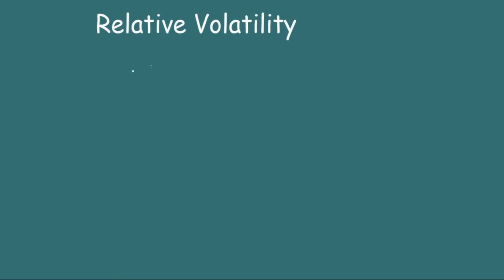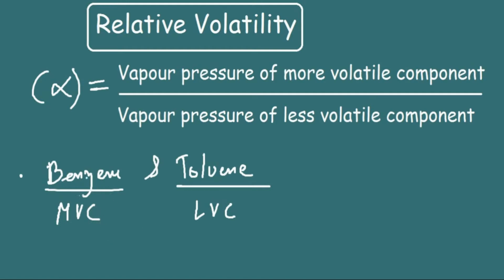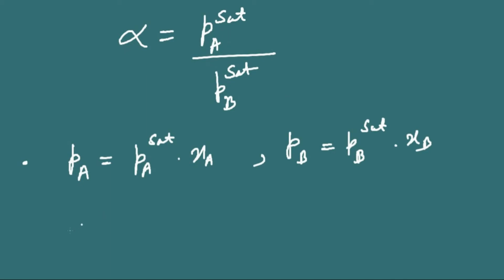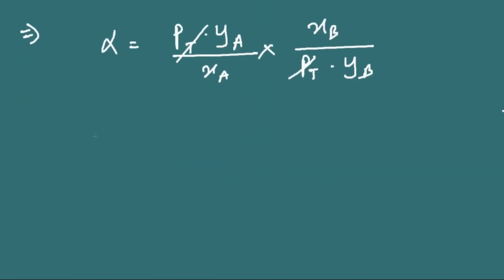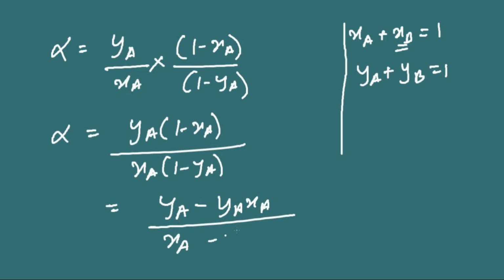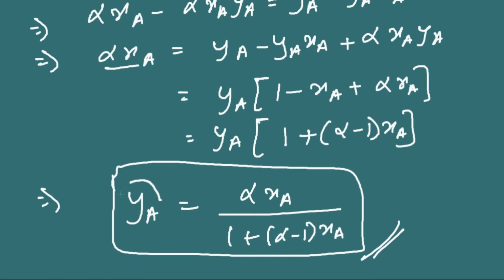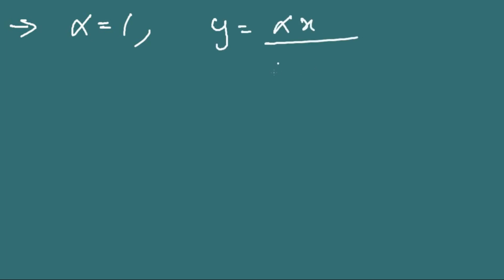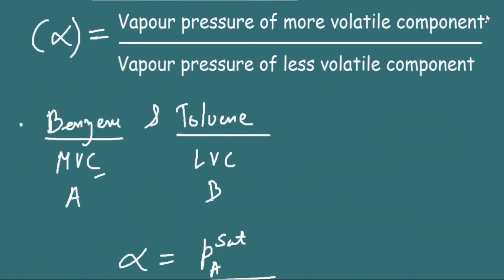What is Relative Volatility ?